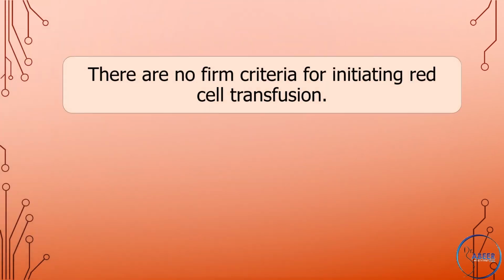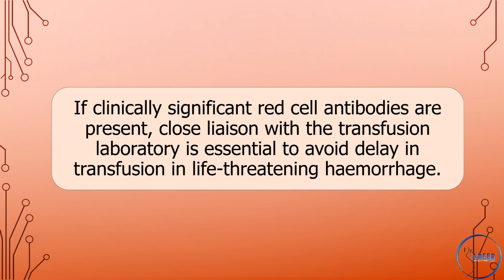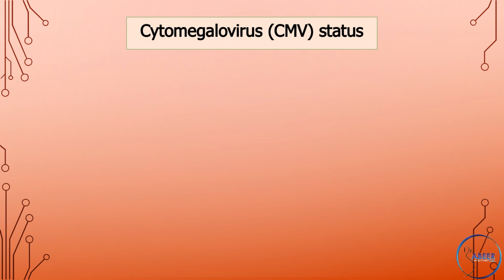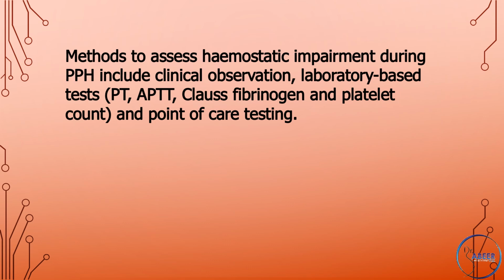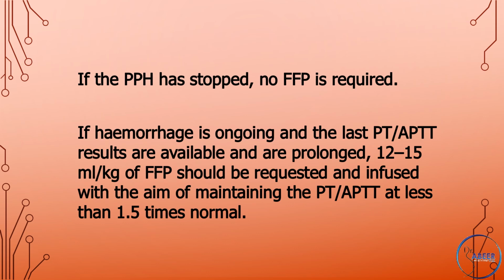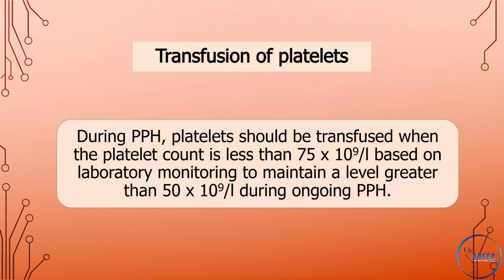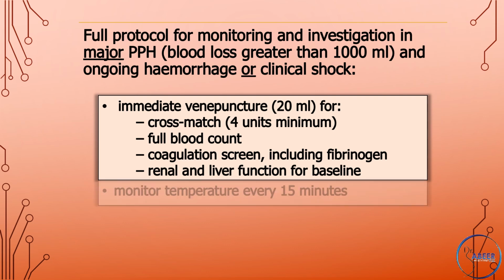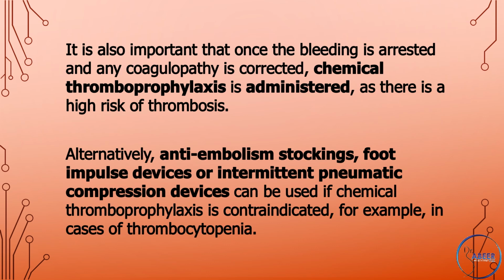RCOG Guideline Prevention and Management of Postpartum Haemorrhage Part 2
This guideline provides information about the prevention and management of postpartum haemorrhage (PPH), primarily for clinicians working in obstetric-led units in the UK; recommendations may be less appropriate for other settings where facilities, resources and routine practices differ.